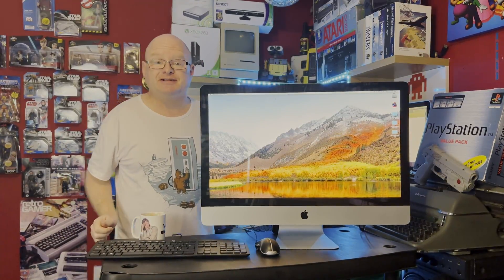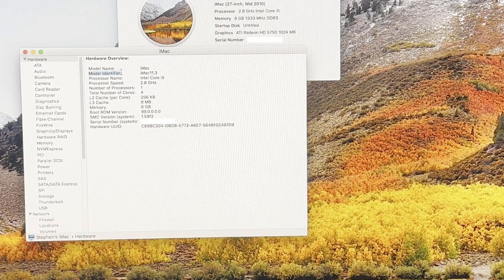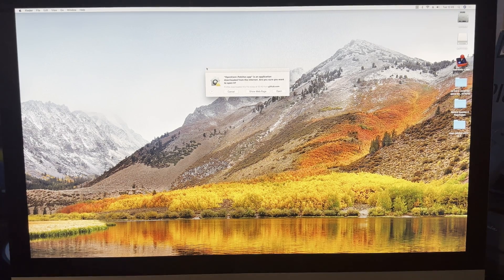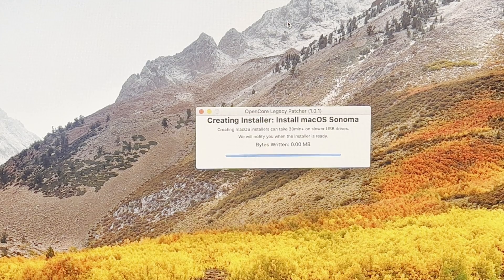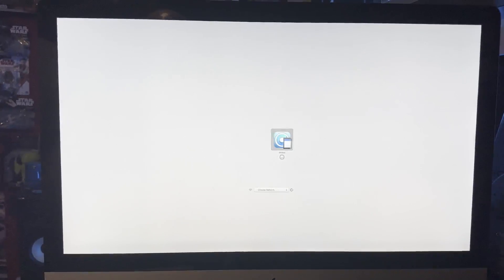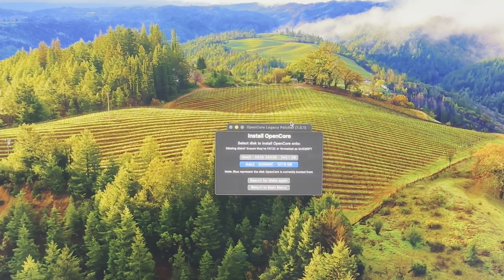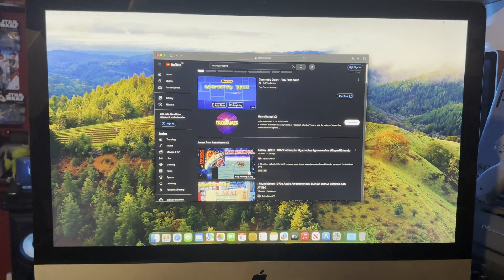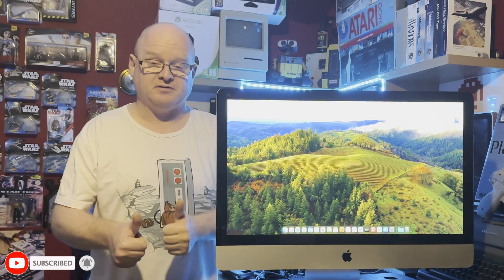How To install MacOS Sonoma On Unsupported Macs ( Tutorial ).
In this tutorial, I will show you how to install MacOS Sonoma on an unsupported Mac / MacBook, MacBook Air, MacBook Pro, iMac, Mac mini, Mac Pro, Xserve.

install Sonoma macOS apple how too how to tutorial instructions MacBook air pro iMac mini xserve